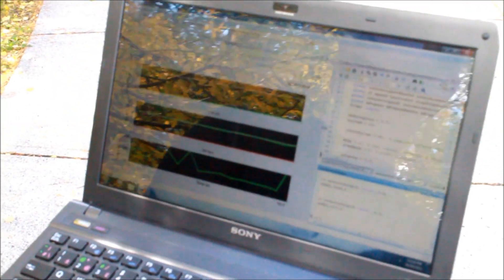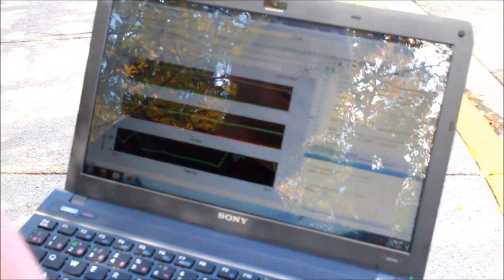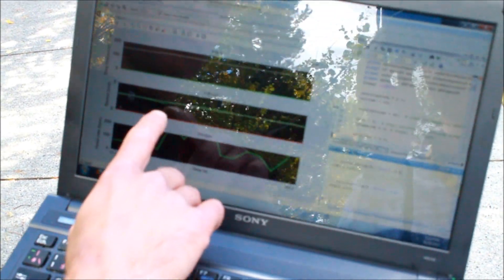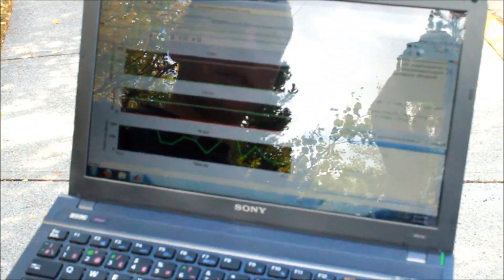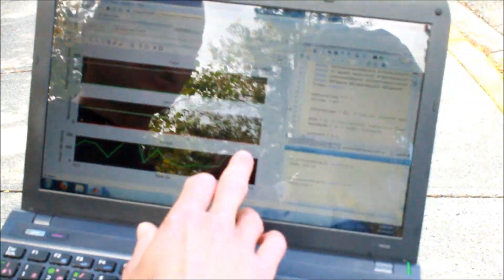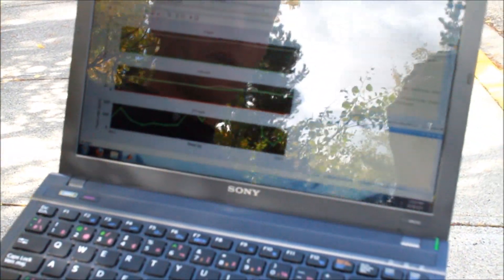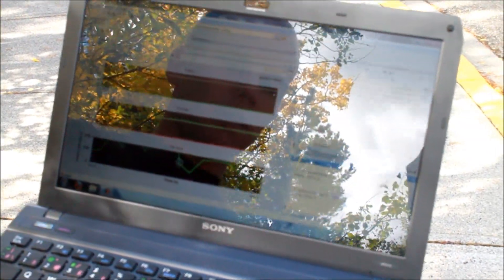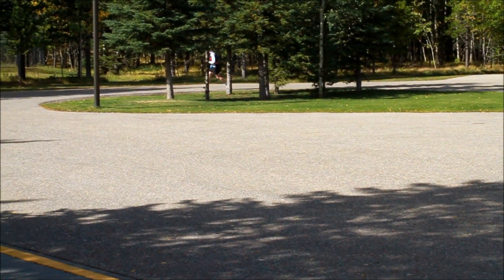Simon Fraser University Runner Speed Control System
Showing off the SFU Runner Speed Control System